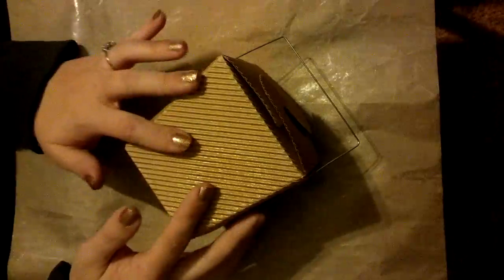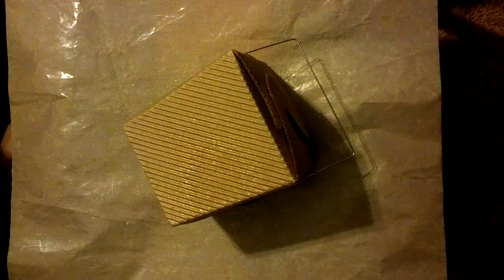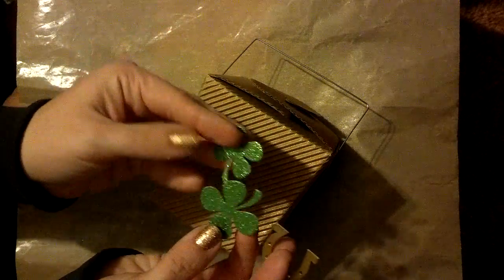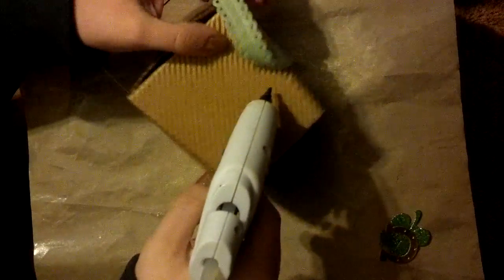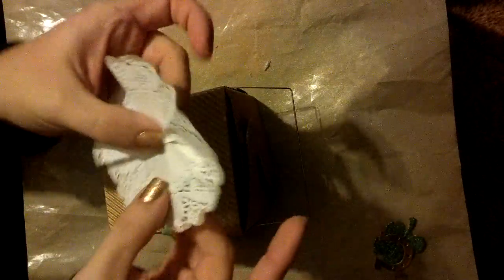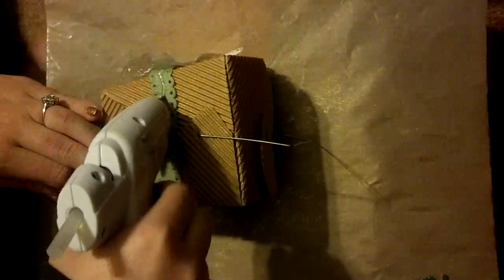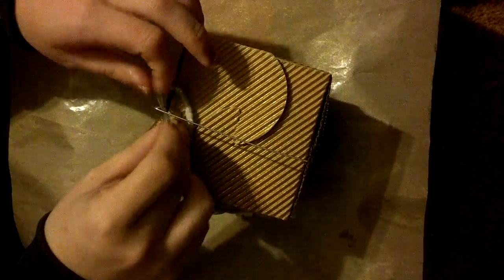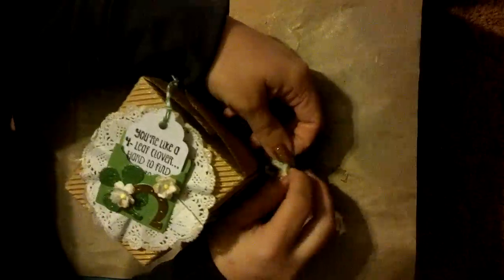Kat Scrappiness March Design Team Challenge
Thanks for watching guys and head on over to the blog and rate the design team on their entries. also visit the katscrapiness youtube page and leave a comment for your chance to win 1 of 3 $25.00 gift cards to the kat scrappiness store! TFW!